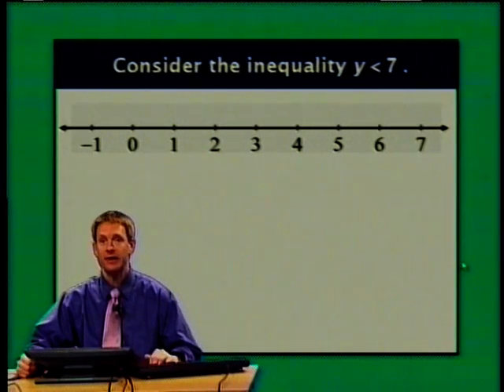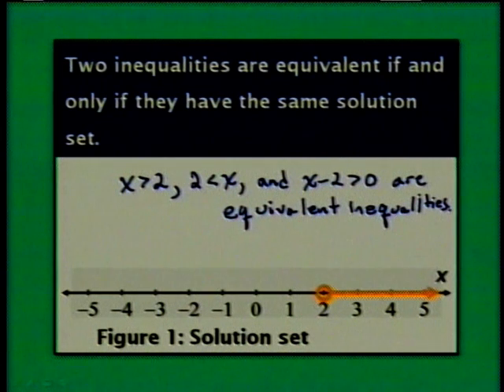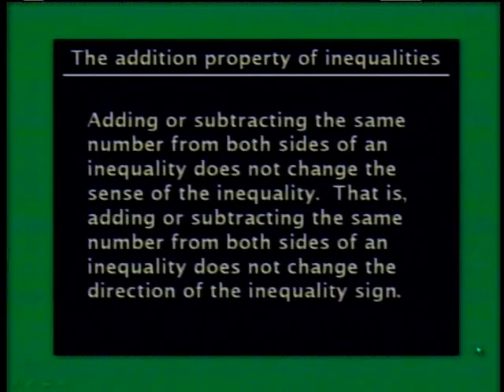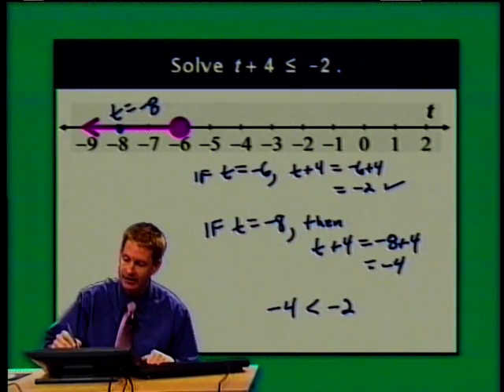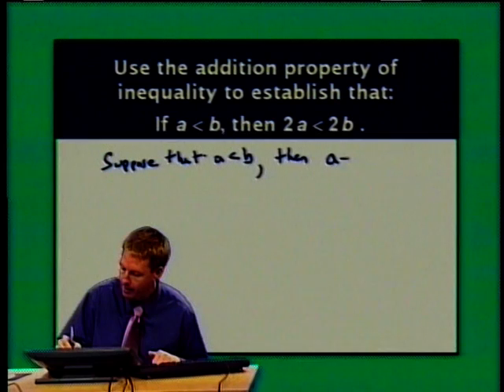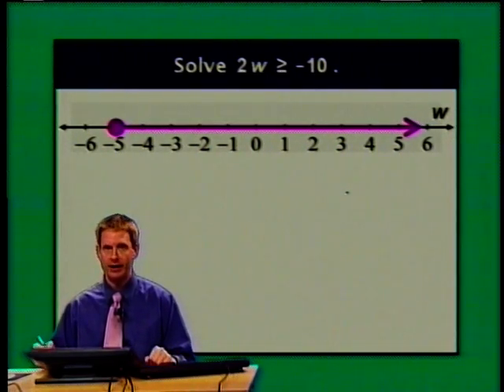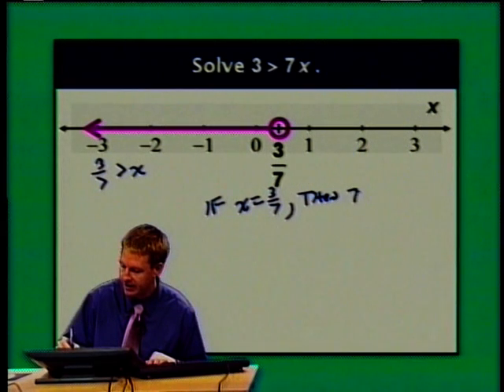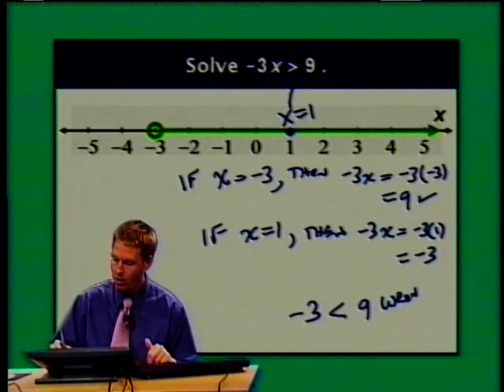Math 60 - Lesson 8a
Linear Inequalities with One Variable (The negative multiplication property of inequalities)